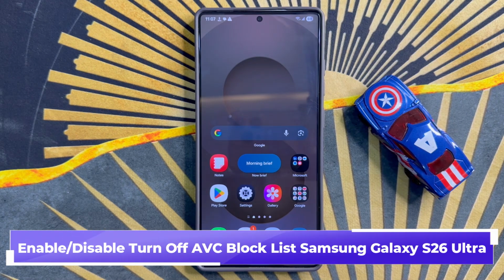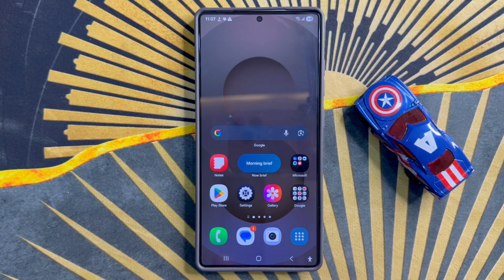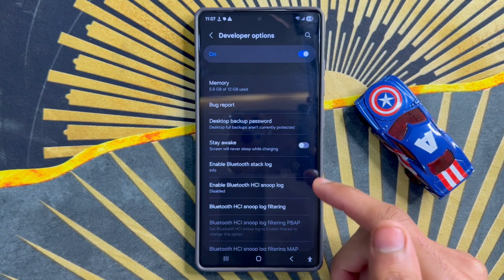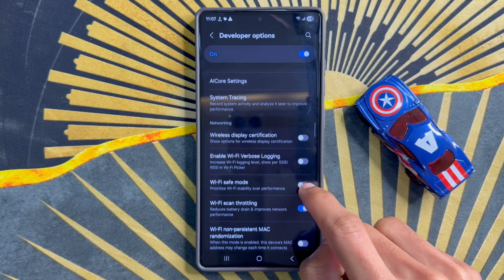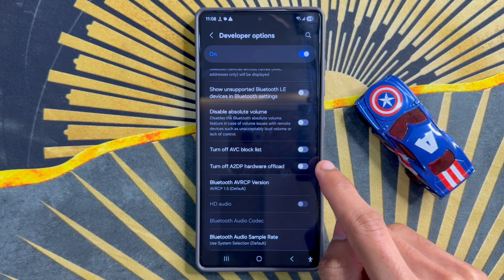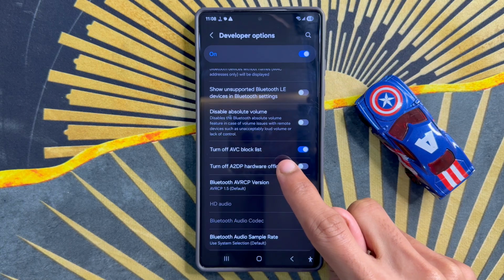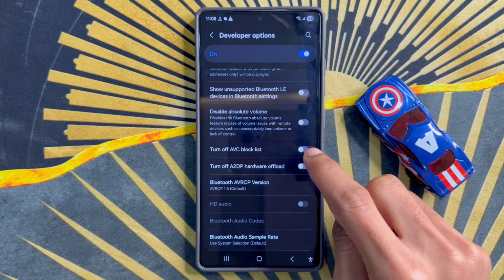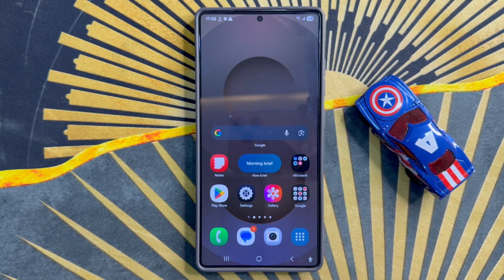Enable/Disable Turn Off AVC Block List Samsung Galaxy S26 Ultra